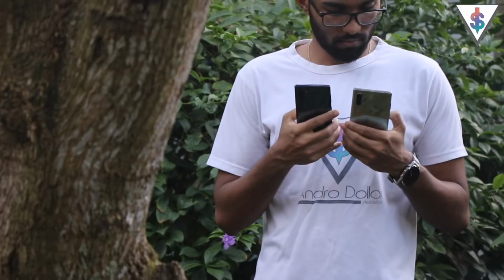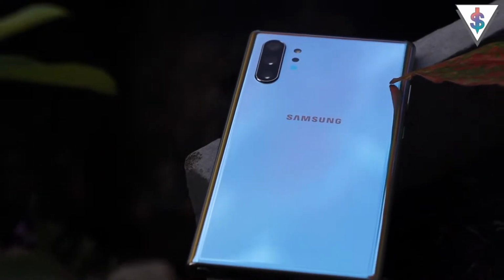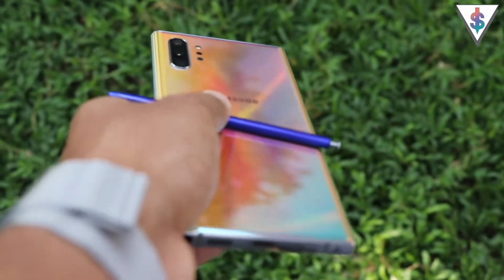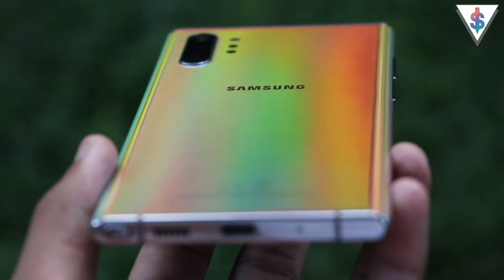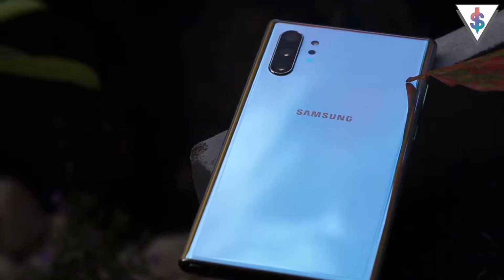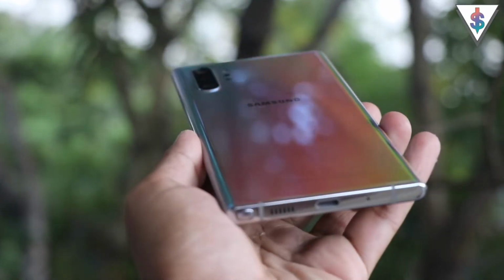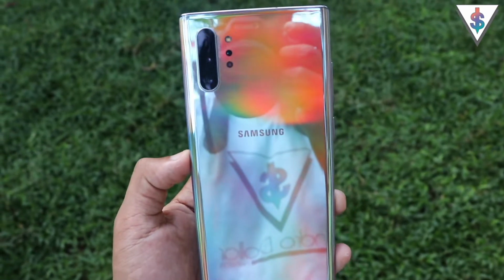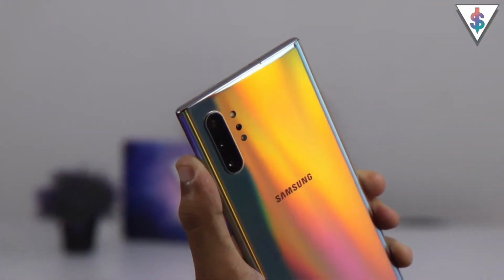Colours of the Galaxy Note 10 and Galaxy Note 10 Plus 🇱🇰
If you're wondering what The most AMAZING Galaxy Note 10/10+ colour is, then in this video I'm going to share with you my favourite colour for the Galaxy Note 10. Watch till the end to experience the rainbow like Aura Glow colour of the Galaxy Note 10 and Galaxy Note 10 Plus.

⬇ Send Fan Mail or products to review ⬇

Andro Dollar,
No.3,
Station Road,
Egodauyana,
Moratuwa,
10400,
Sri Lanka